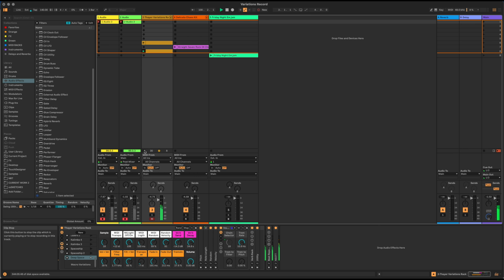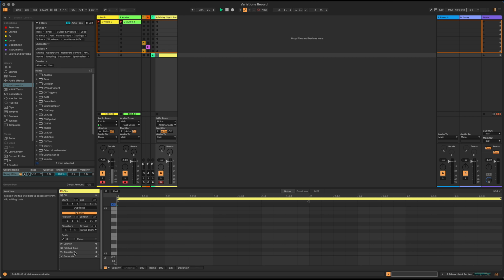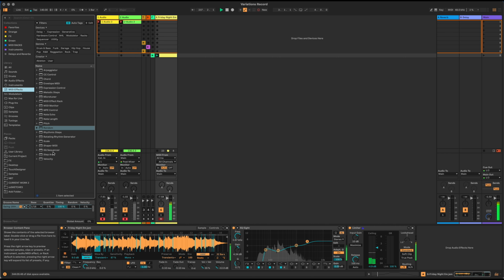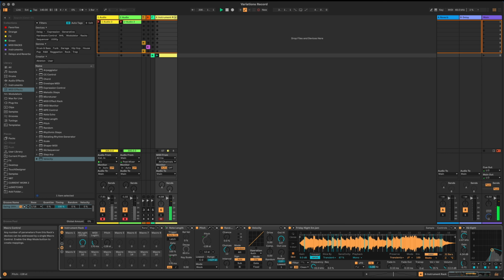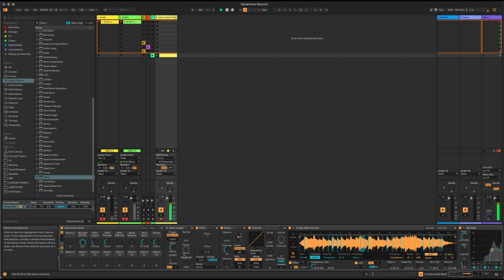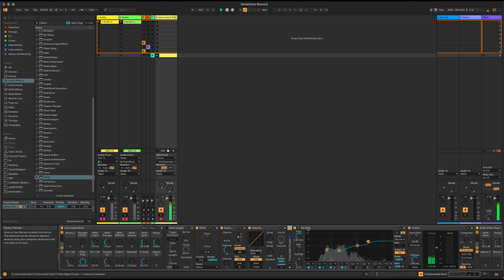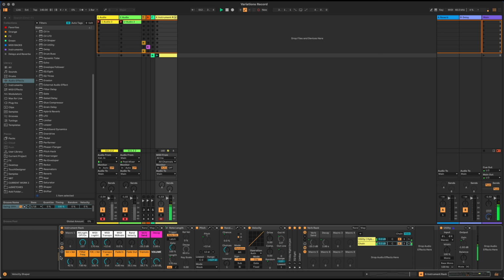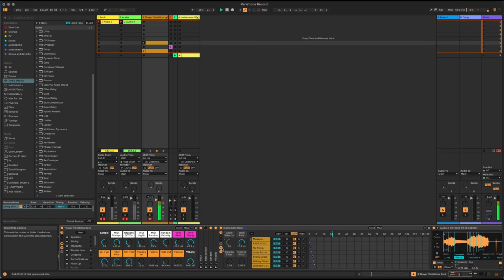Ableton Tutorial: Level Up Your Sample Chopping with variations and channels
Looking at how to create variations that bring sample chopping to life.